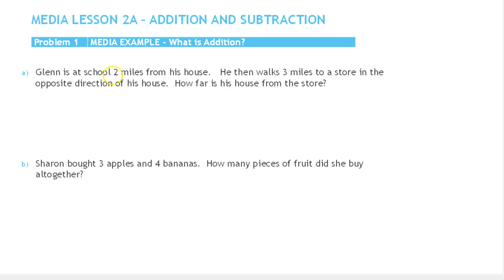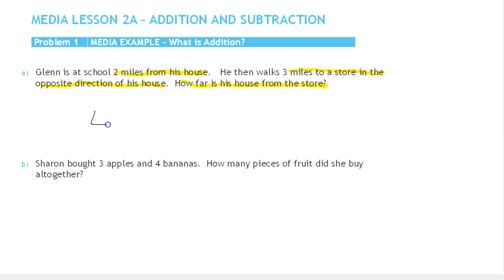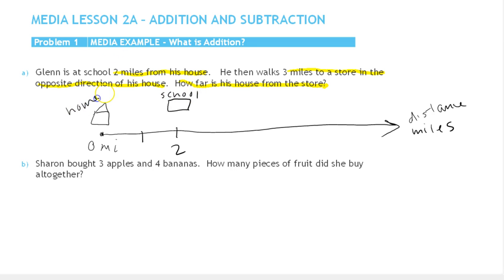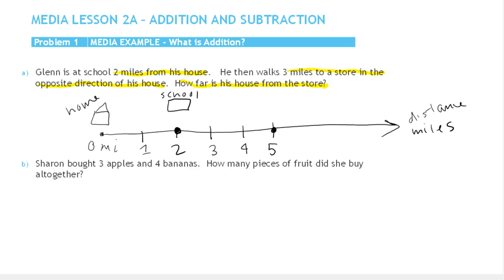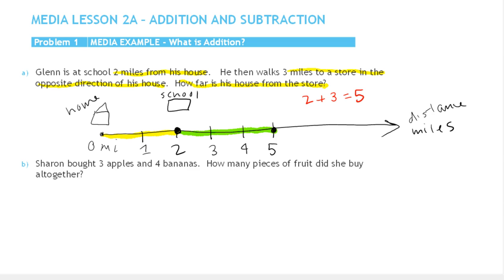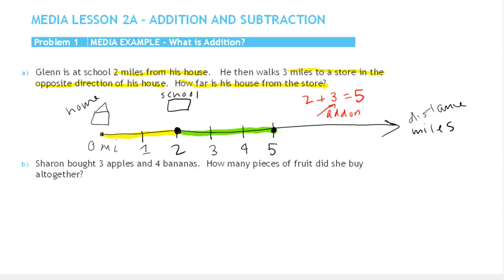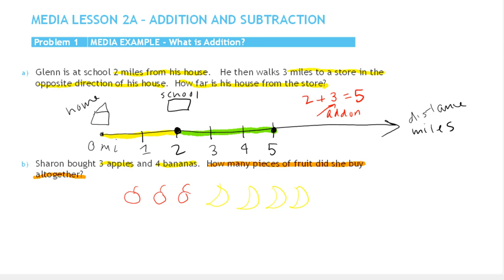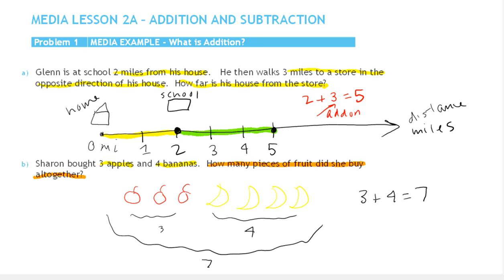NS1 Media Lesson 2A Problem 1